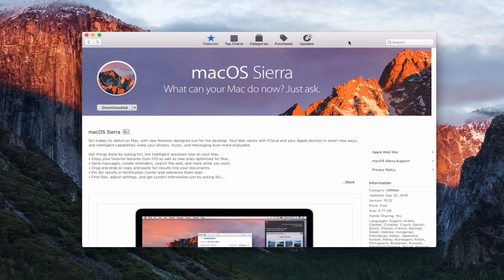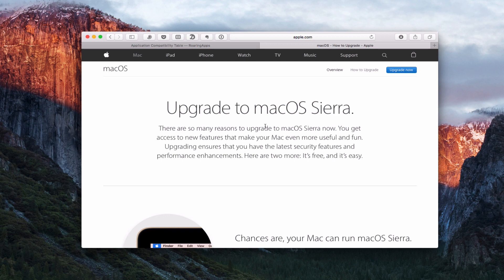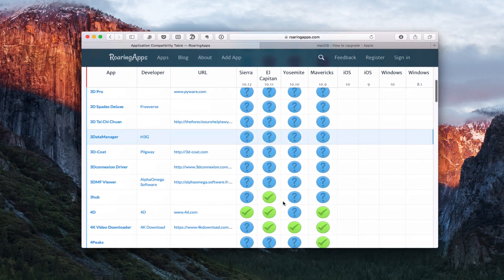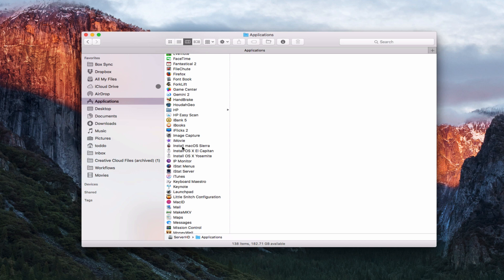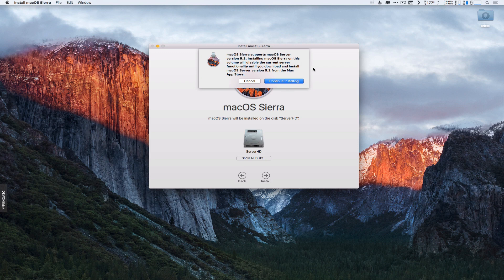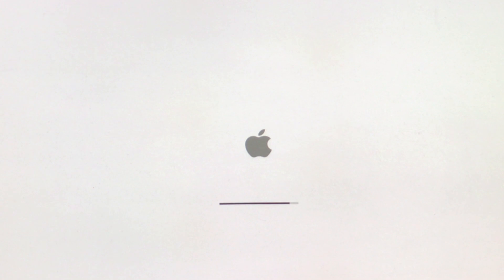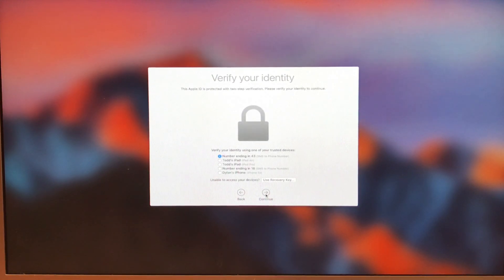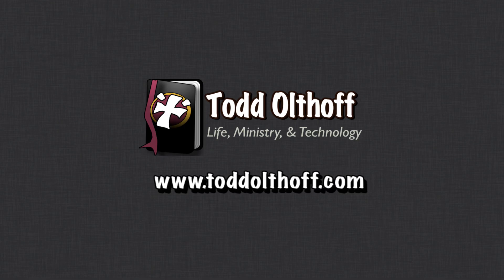MacOS Sierra Part 1: Upgrade Walk Through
In this screencast tutorial I walk through the upgrade to MacOS Sierra. With this being upgrade day I wanted to make sure I got a video out on day one of the upgrade process so you knew what to expect. I show you step by step my own experience and what you can expect from your own upgrade process.